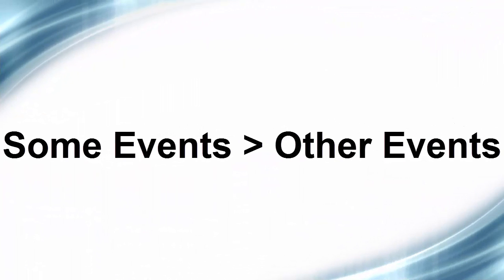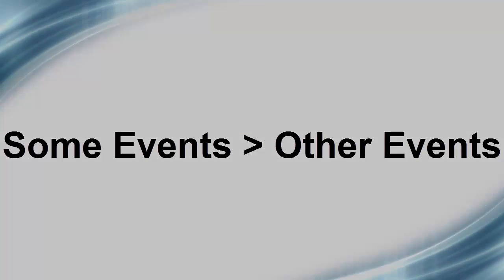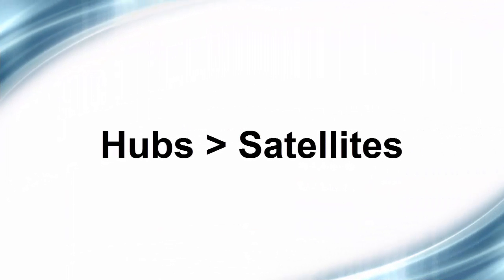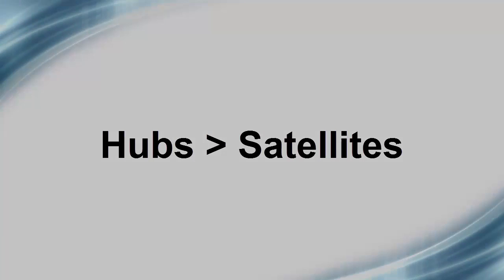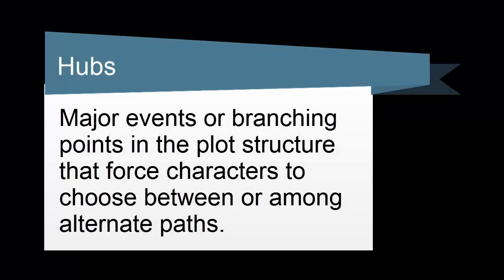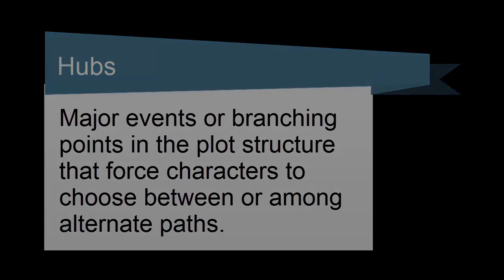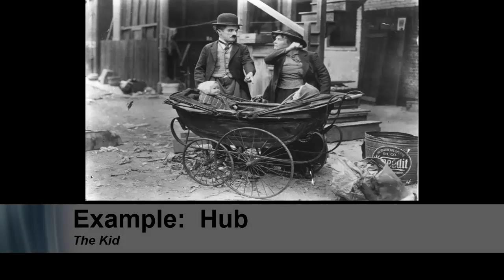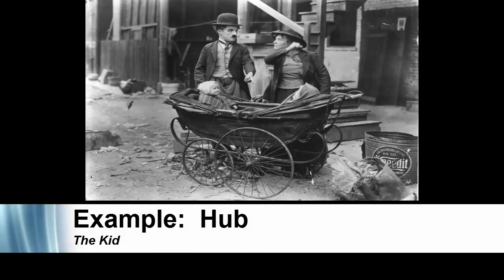Hubs and Satellites